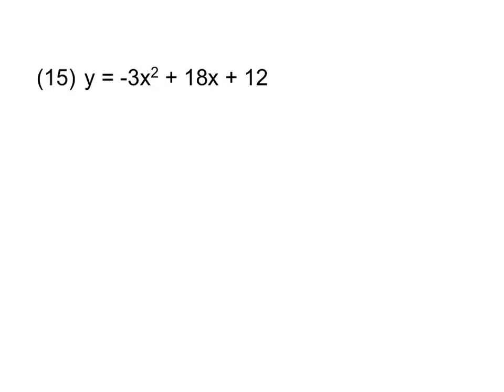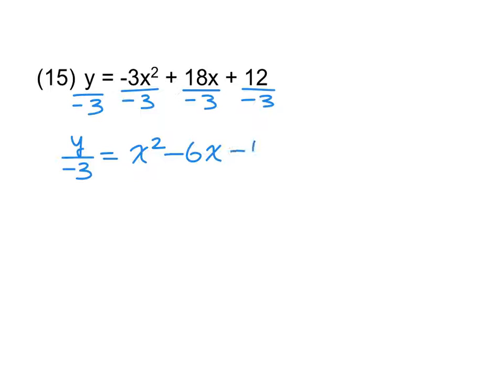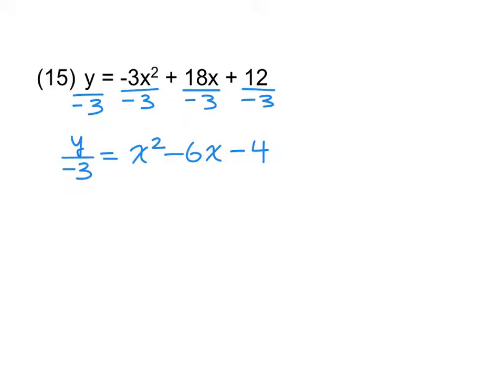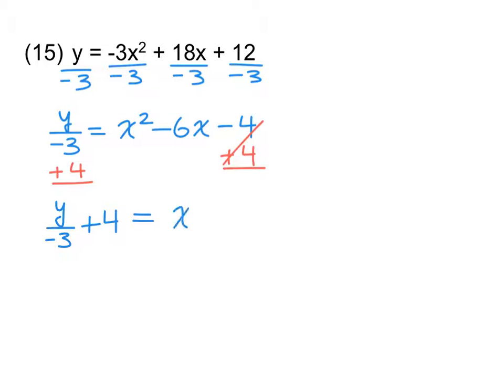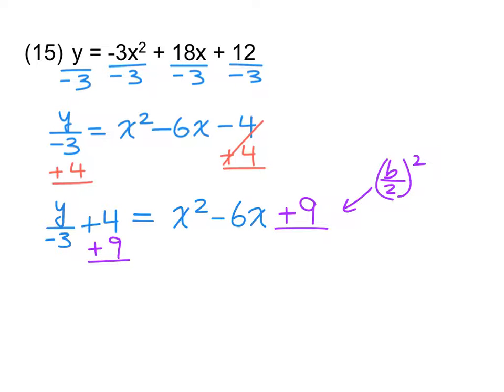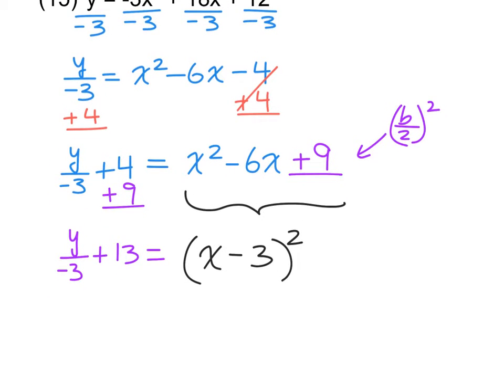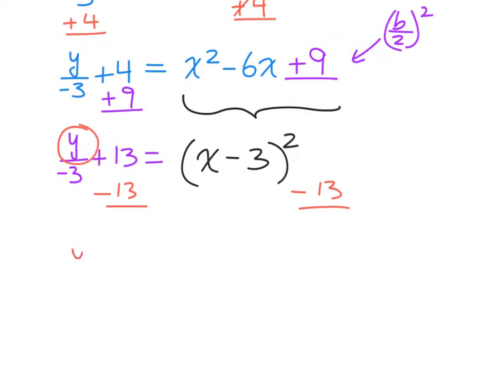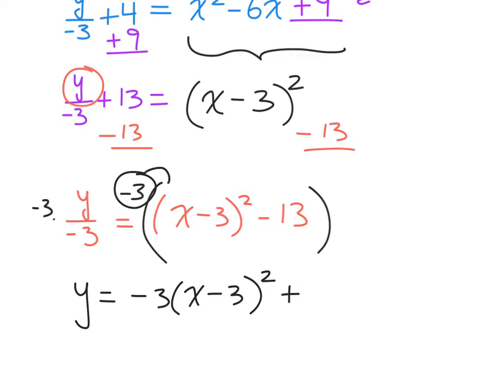Algebra 1- Unit 8- 2018-2019 p34 #15